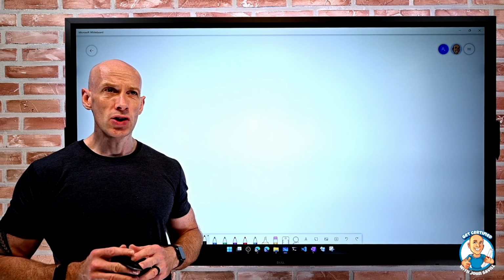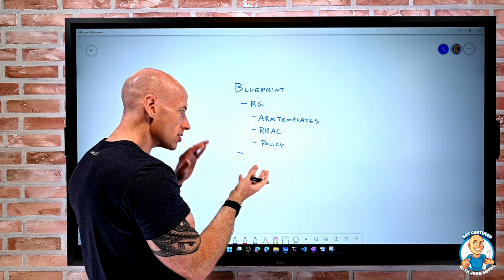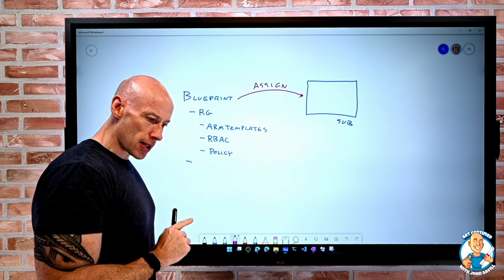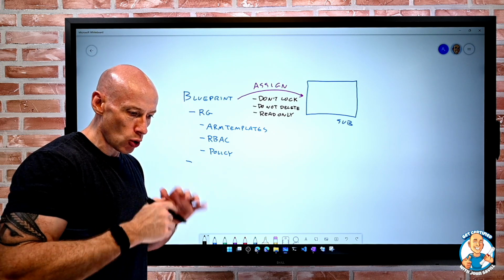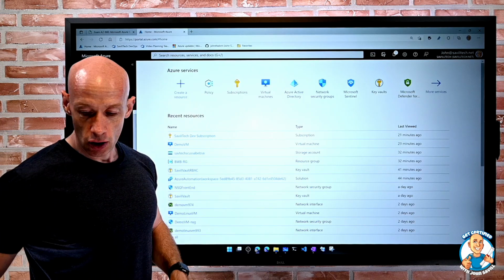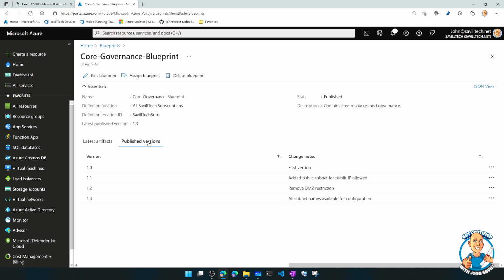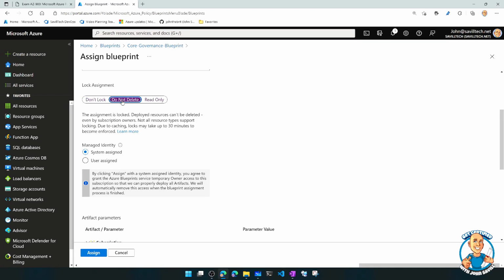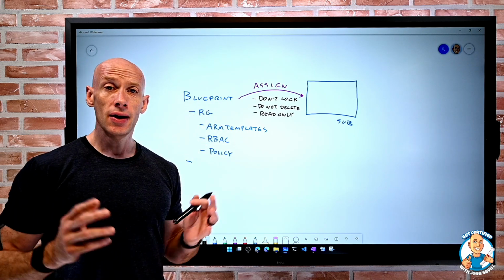Functionality and Usage of Azure Blueprints - AZ-900 Certification Course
Covers assessed skill:
Describe the functionality and usage of Azure Blueprints